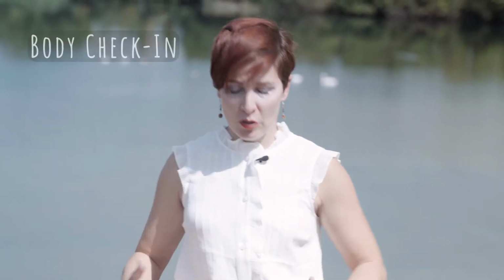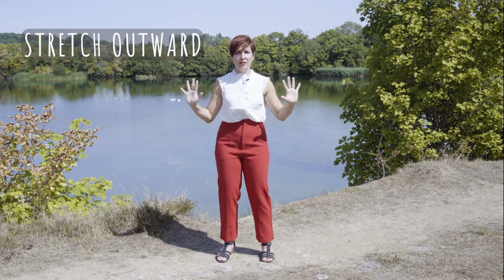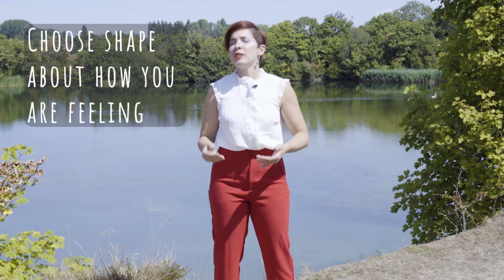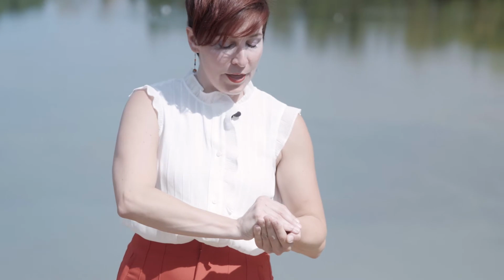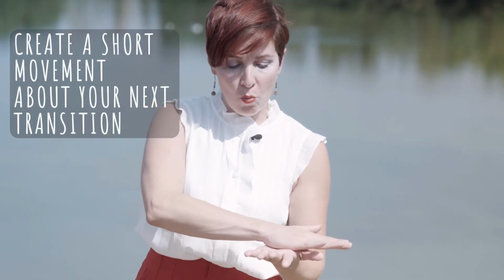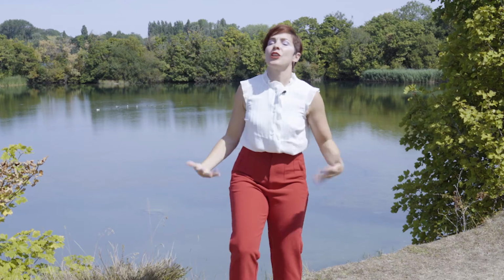The Body Hotel - Recharge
In these exercises, Thania Acaron draws upon her training as a dance movement therapist and working in the field of burnout prevention for many years to offer quick ideas, suggestions and short activities to get you moving while supporting your wellbeing (while keeping things light and fun).

Energise, Recharge and Unwind is a series of videos created for the Cultural Cwtsh by Thania Acarón, an artist, dance movement therapist and founder of The Body Hotel.